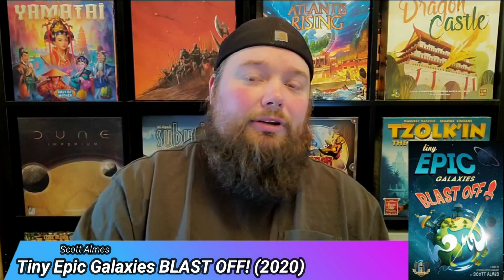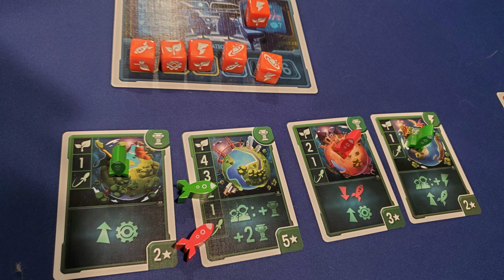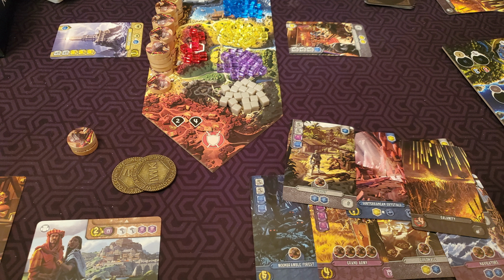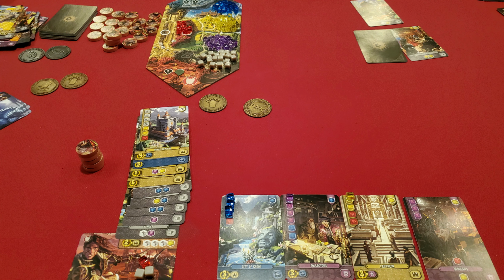9 Reviews & Ratings: Rise of Ix, It's a Wonderful Kingdom, and more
Reviewing and rating 9 different games/expansions this week including one of the most popular expansions in recent memory, Dune Imperium: Rise of Ix.